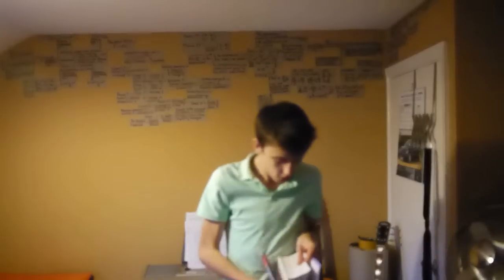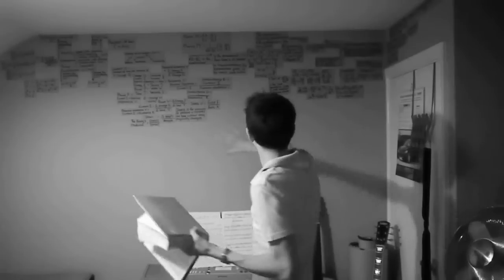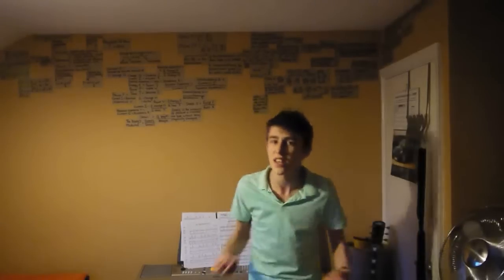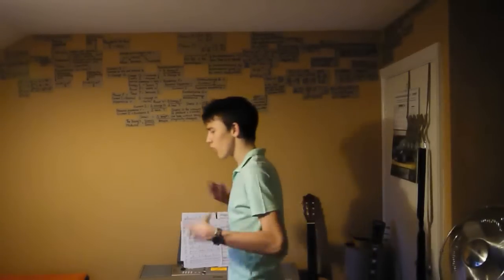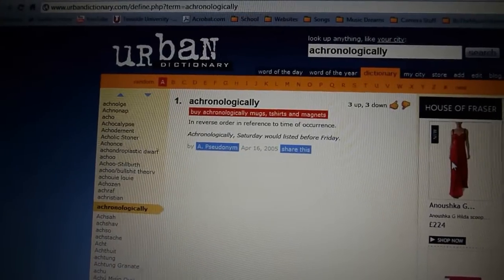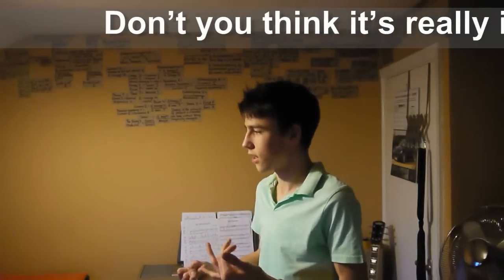Interesting word of the week: Achromatic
achromatic  (ˌækrəˈmætɪk)

— adj
1. without colour
2. capable of reflecting or refracting light without chromatic aberration
3. cytology
  a. not staining with standard dyes
  b. of or relating to achromatin
4. music
  a. involving no sharps or flats
  b. another word for diatonic
5. denoting a person who is an achromat

Tell me what you think about this! Thumbs up or down? :)

You can check some of my other stuff if you want, I won't hold it against you ...

Catch me? @themusicstudent